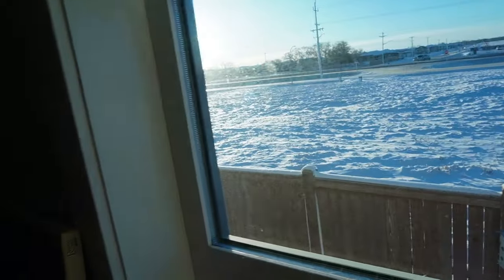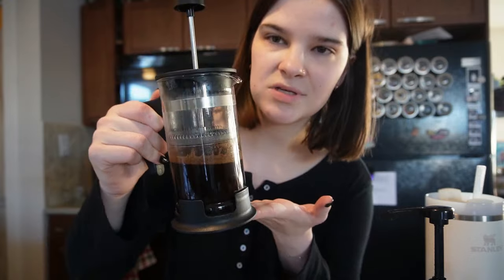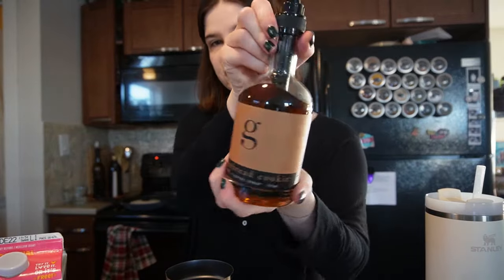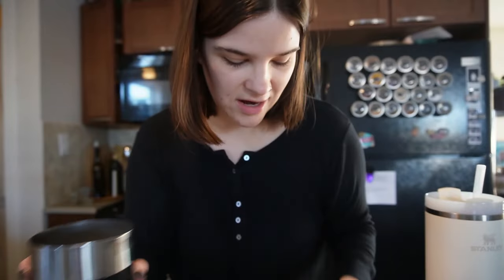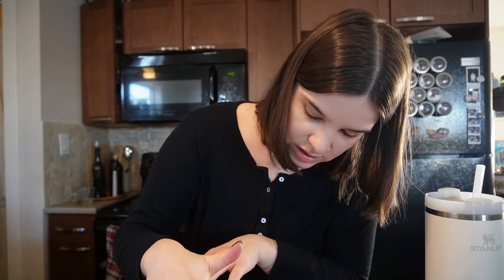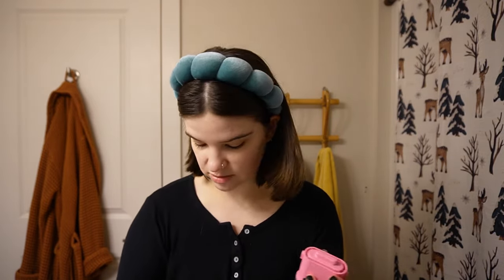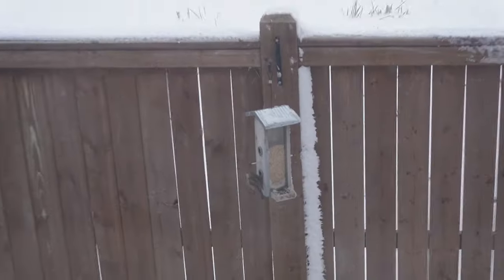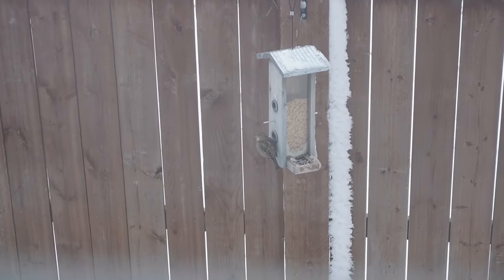lattes and reading | cozy home vlog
hello friends! welcome to a cozy home vlog!

follow me elsewhere:

Instagram and tiktok: caityxrose